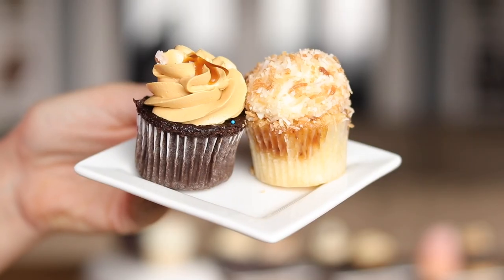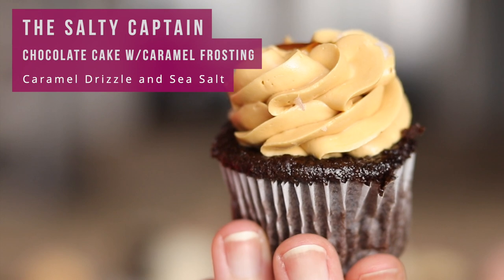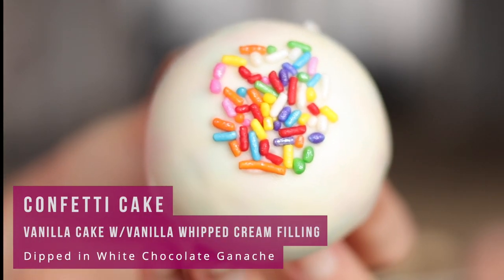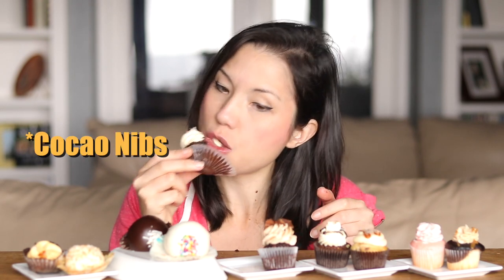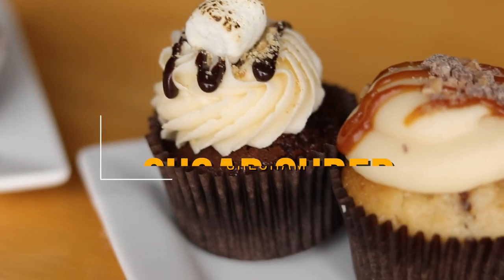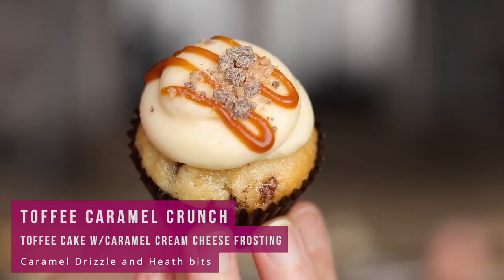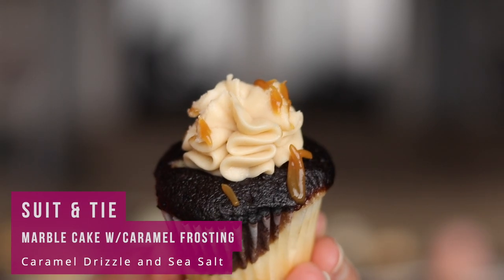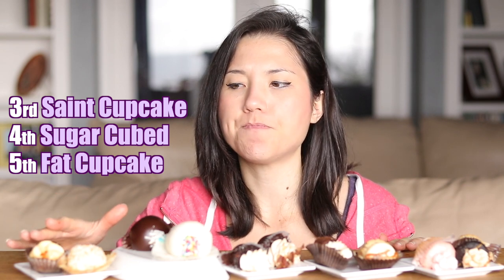PORTLAND CUPCAKE VLOG | BEST cupcakes in Portland?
Since people STILL can't seem to get enough cupcakes these days, I decided to search my city for the best cupcakes Portland has to offer!

If you feel like it, give this video a "thumbs up"!

If not, I'll still be your friend :)

And click that bell if you want to be notified when I post a BRAND NEW video!